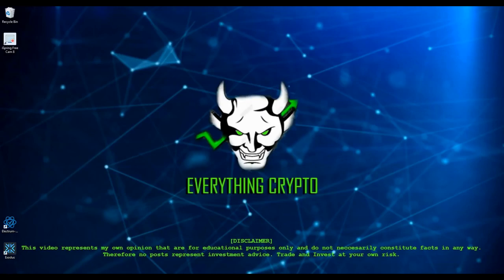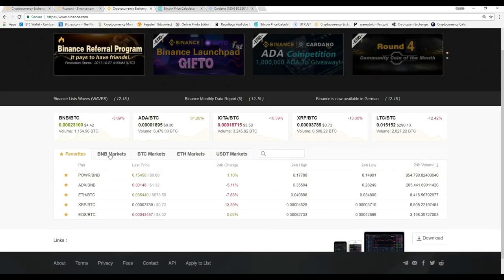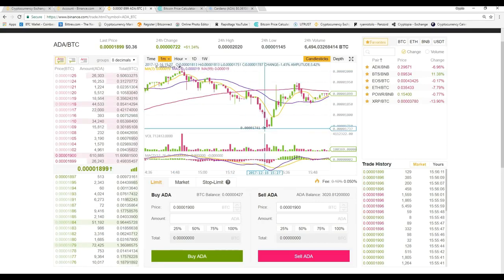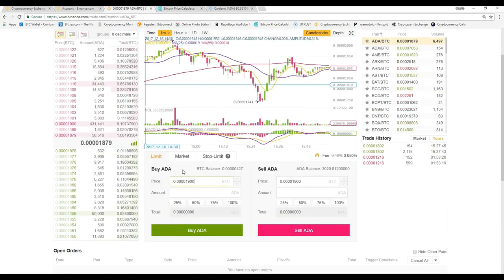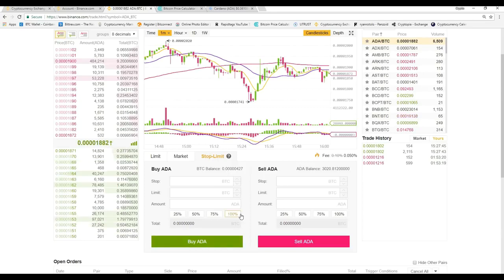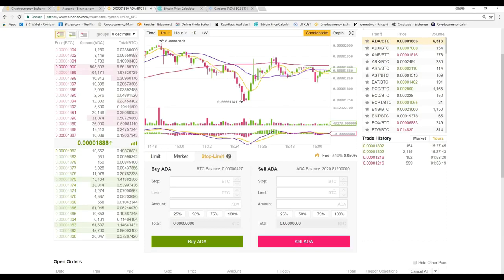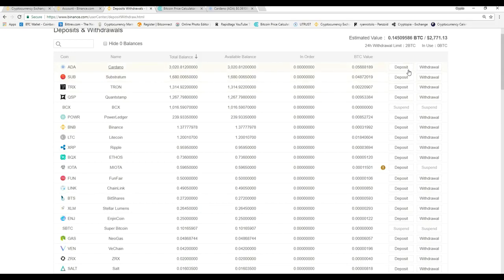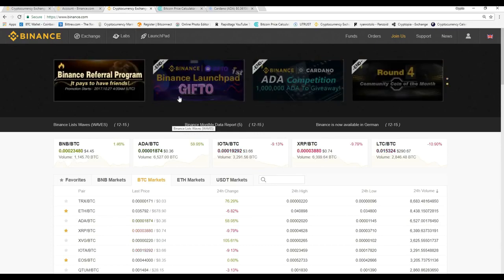best cryptocurrency Exchange for Beginners 2018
How to use BINANCE Exchange (Beginners Guide) 2018 | Best Trading Strategy to prevent Crypto Loss
  1       Bitfinex
  2 Binance logo Binance
  3 HitBTC logoHitBTC
  4 Coinbase GDAX logoCoinbase GDAX
  5 Bitstamp logoBitstamp
  6 Bithumb logoBithumb
  7 coinone logocoinone
  8 Gemini logoGemini
  9 EXX logoEXX
  10 BTC-e / WEX logoBTC-e / WEX
  11 bitFlyer logobitFlyer
  12 Quoine logoQuoine
  13 Poloniex logoPoloniex
  14 Gate.io logoGate.io
  15 EXMO logoEXMO

  16 Livecoin logoLivecoin
  17 Liqui logoLiqui
  18 itBit logoitBit
  19 Kraken logoKraken
  20 Tidex logoTidex
  21 CEX.IO logoCEX.IO
  22 Korbit logoKorbit
  23 YoBit logoYoBit
  24 Kucoin logoKucoin
  25 LakeBTC logoLakeBTC
  26 LocalBitcoins logoLocalBitcoins
  27 Vaultoro logoVaultoro
  28 Cryptopia logoCryptopia 979
  29 BTC-Alpha logoBTC-Alpha 29
  30 Bitcoin Indonesia logoBitcoin Indonesia
  31 CoinExchange logoCoinExchange
  32 BitX South Africa logoBitX South Africa
  33 DSX logoDSX
  34 BTC Markets logoBTC Markets
  35 Gatecoin logoGatecoin
  36 QuadrigaCX logoQuadrigaCX
  37 Coinfloor logoCoinfloor
  38 OKCoin logoOKCoin
  39 CoinMate logoCoinMate
  40 Bleutrade logoBleutrade
  41 ACX logoACX 6
  42 The Rock Trading logoThe Rock Trading
  43 CryptoBridge logoCryptoBridge
  44 Bitso logoBitso
  45 IDEX logoIDEX
  46 BTCC logoBTCC
  47 TradeSatoshi logoTradeSatoshi
  48 VirWox logoVirWox
  49 BitFex logoBitFex
  50 Bitcoins Norway logoBitcoins Norway
  51 Paymium logoPaymium
  53 CryptoX logoCryptoX
  54 FlowBTC logoFlowBTC
  55 Bitkonan logoBitkonan
  56 Cryptonit logoCryptonit